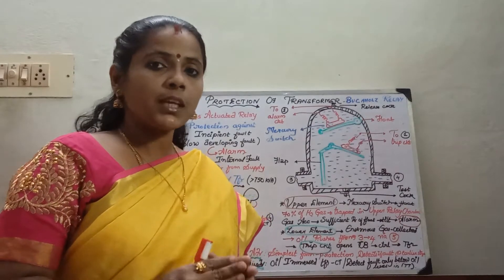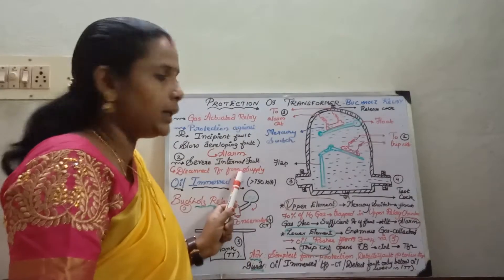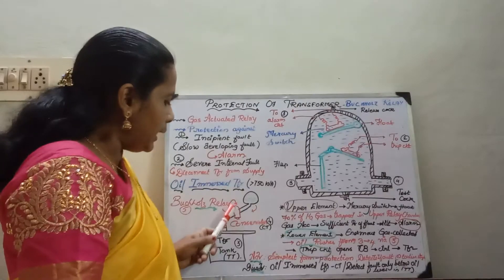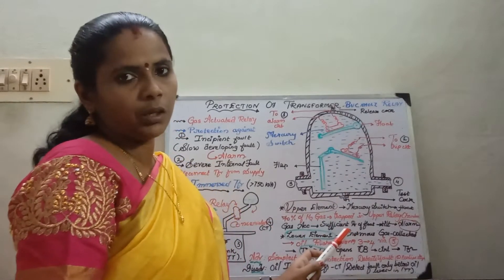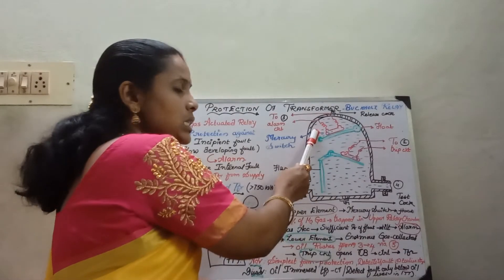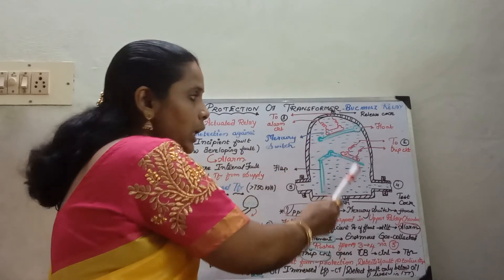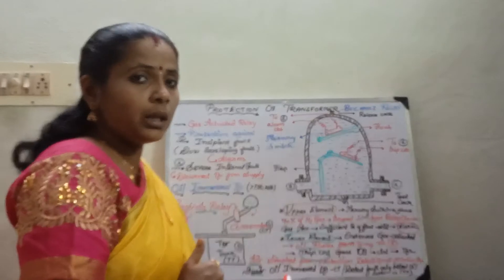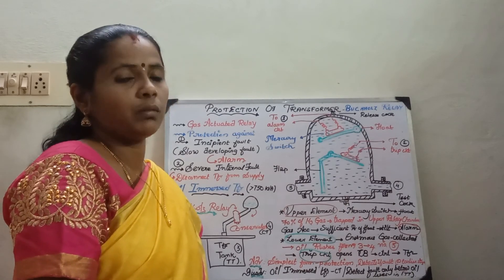71 Buchholz relay Protection of transformer against incipient fault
Buchholz relay Protection of transformer against incipient fault